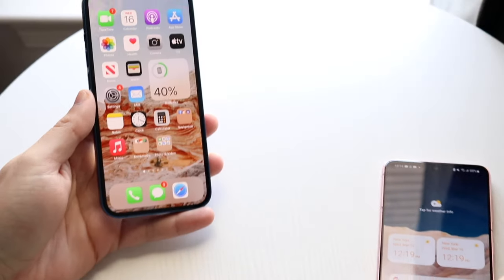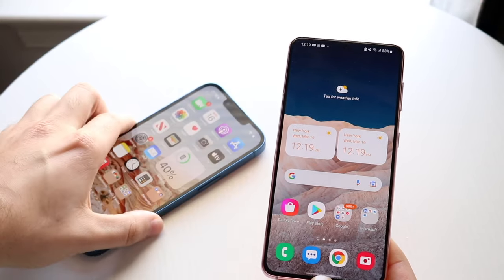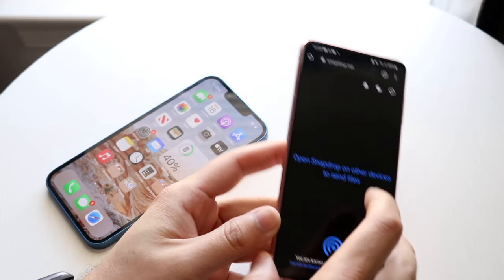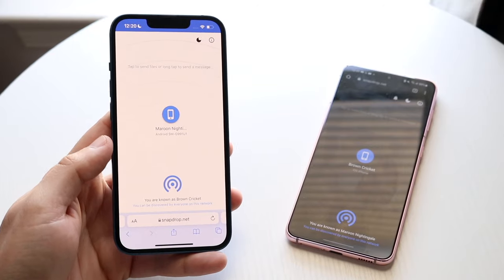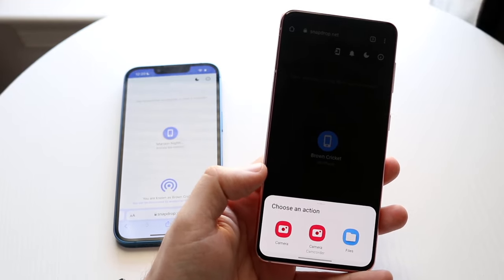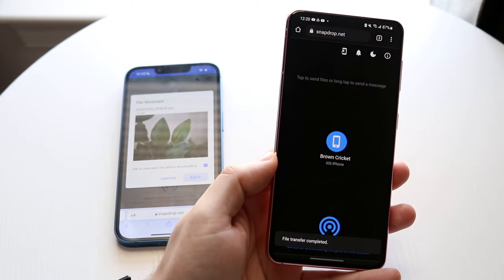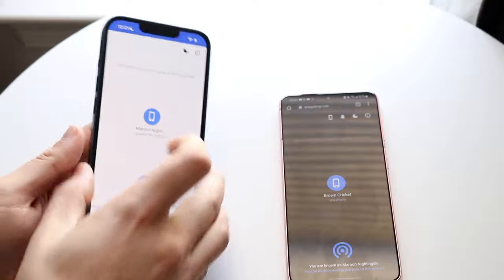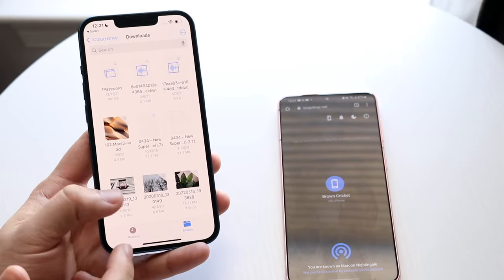How To Send Videos From Android To iPhone! (2022)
Here is exactly How To Send Videos From Android To iPhone! (2022)